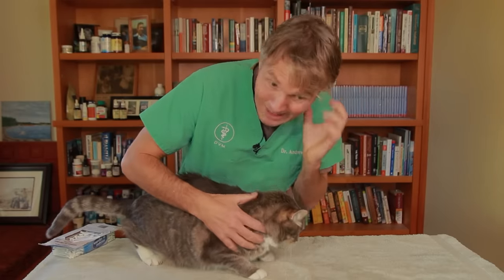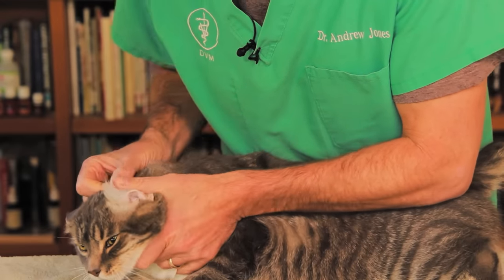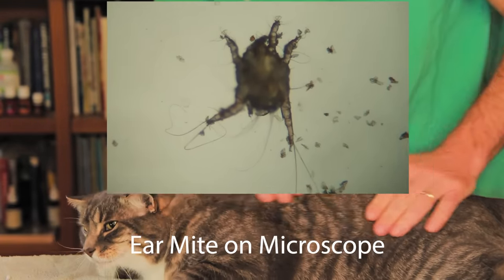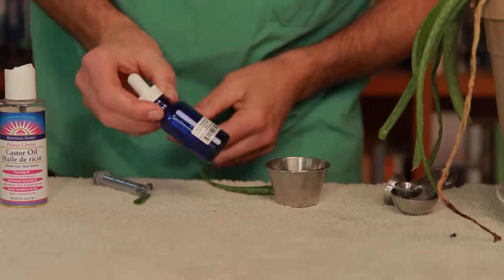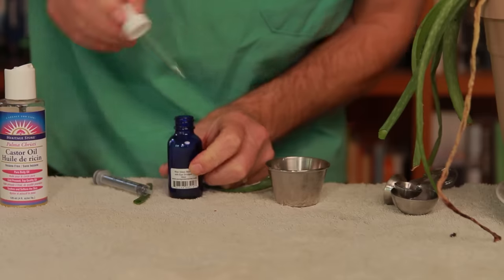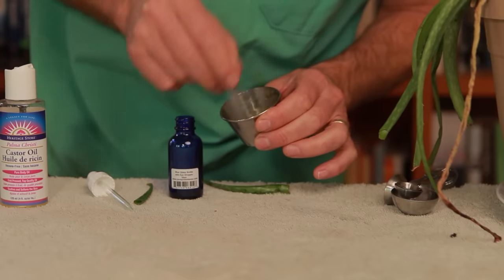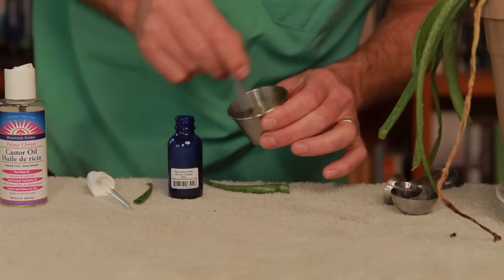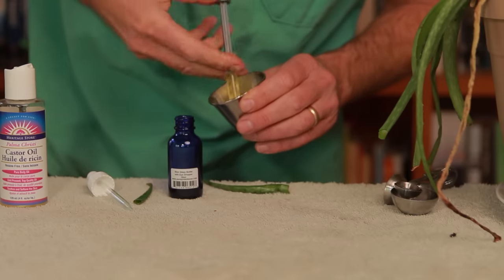How to Treat Ear Mites in Pets Naturally and Effectively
🐾 Are your pets scratching their ears relentlessly? They might be dealing with ear mites! In today’s video, Dr. Andrew Jones reveals effective, natural remedies to get rid of ear mites and bring relief to your furry friends.